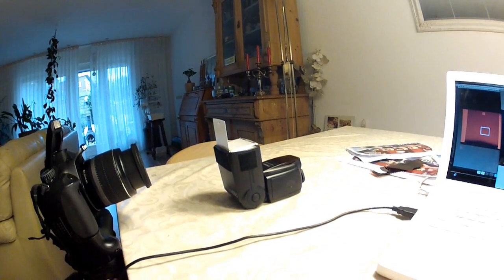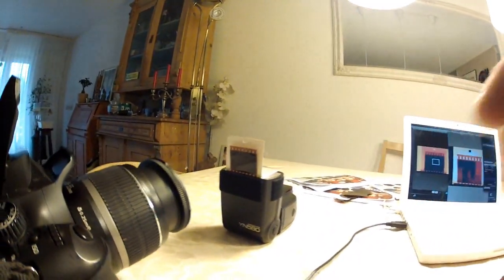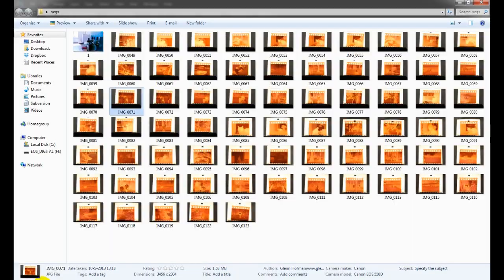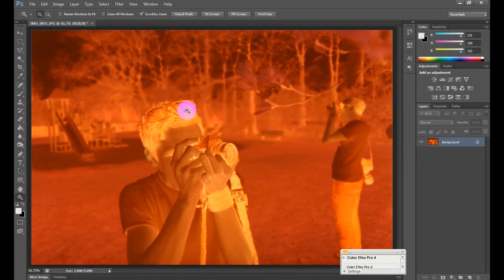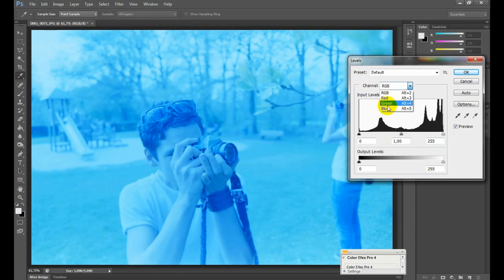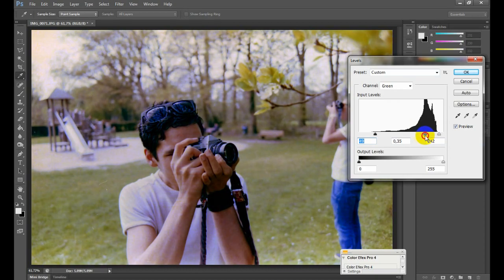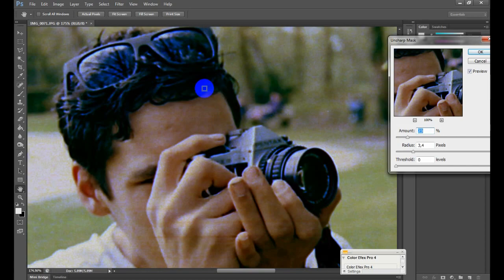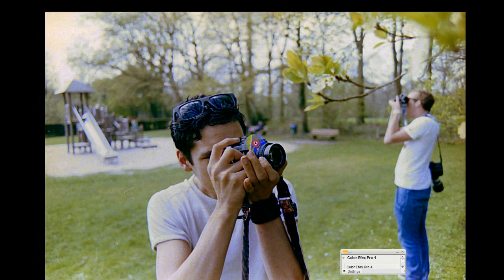How to: Scan negatives with your DSLR camera.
In this tutorial I wil globally show how you can convert your photo negatives into digital format pictures using your DSLR camera.